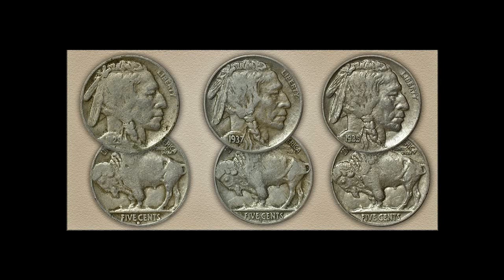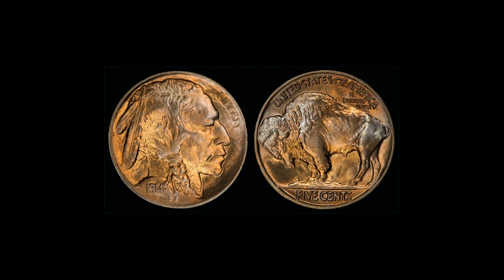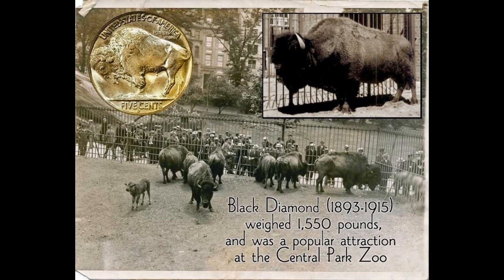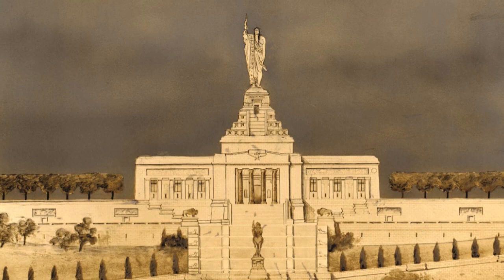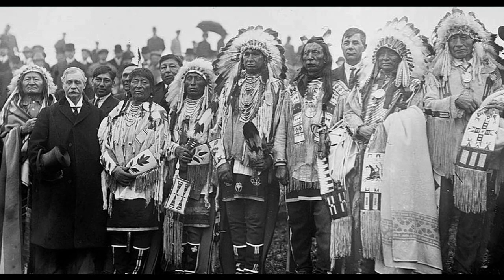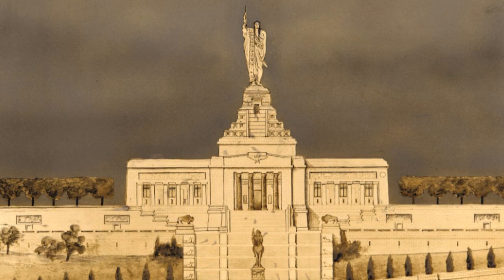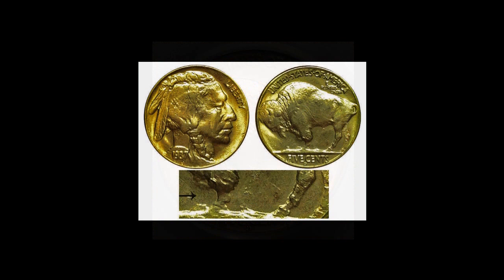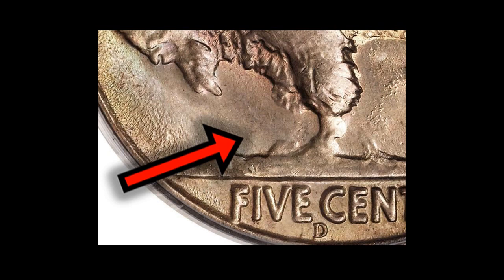The History of the Buffalo Nickel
This week's History Clips looks at the history of the U.S. Buffalo nickel